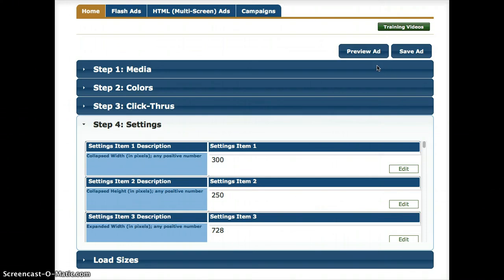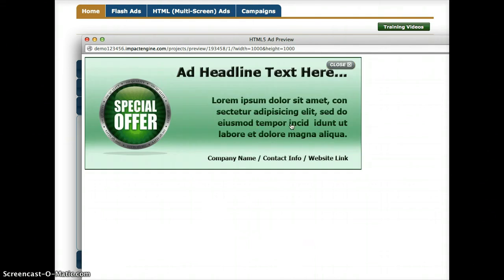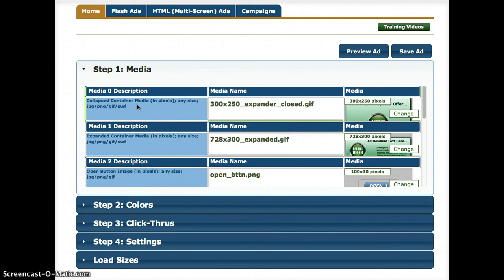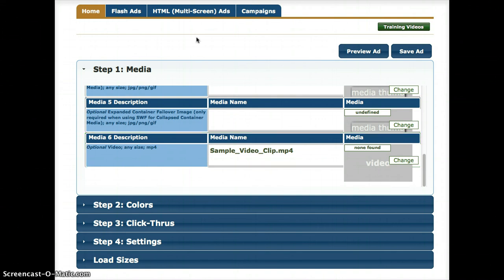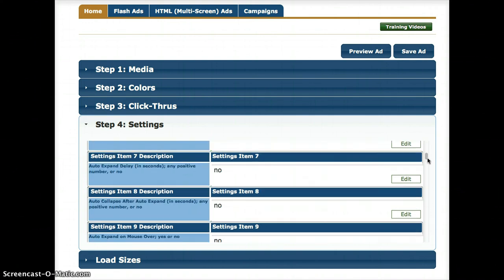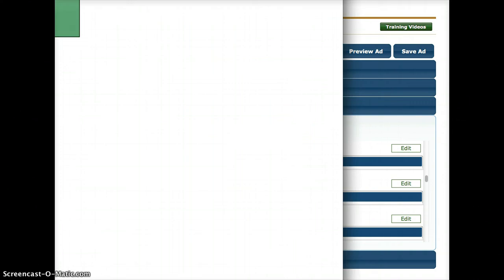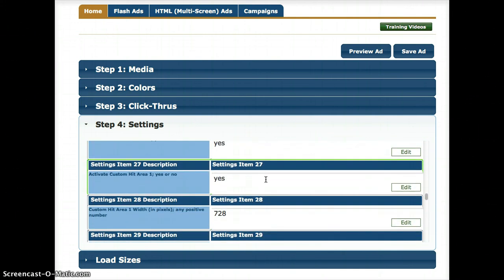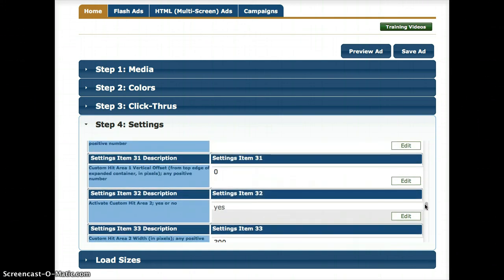SA_Expander_Design_Guide (HTML)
Size Adjustable Expander Design Guide (HTML)